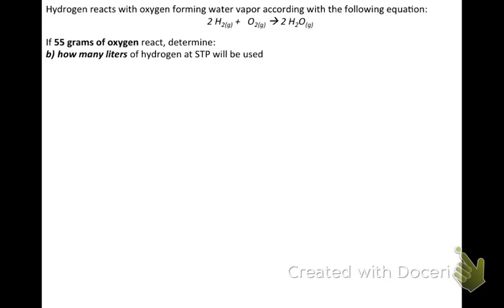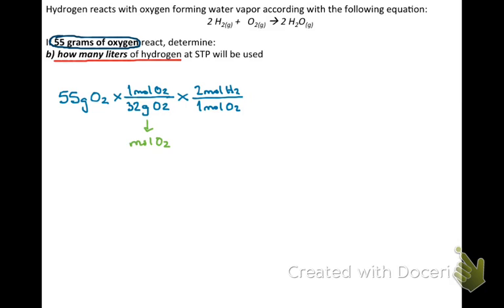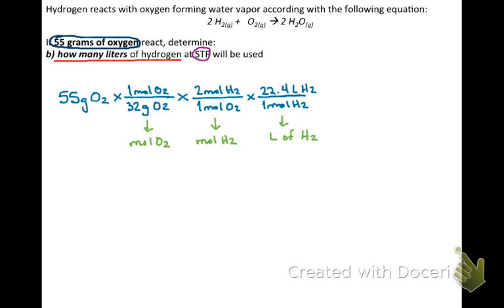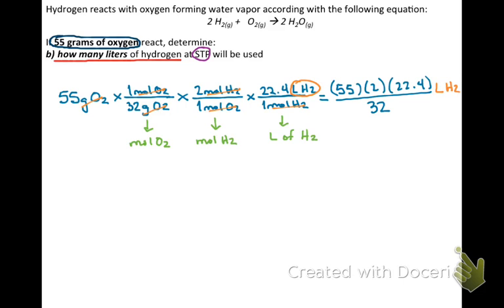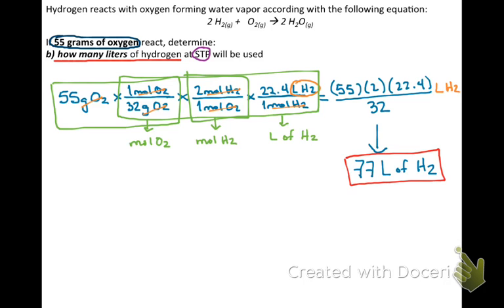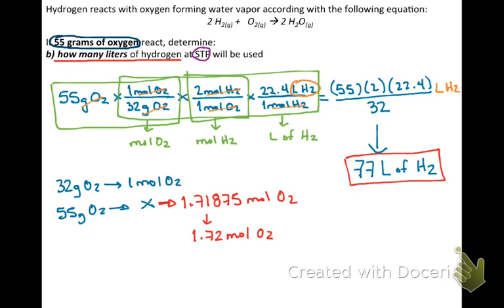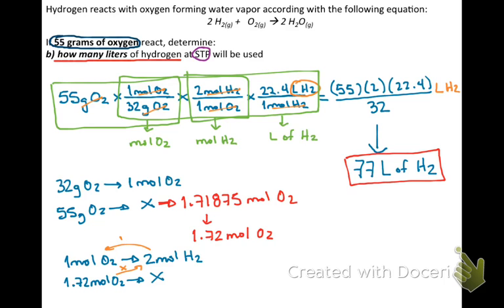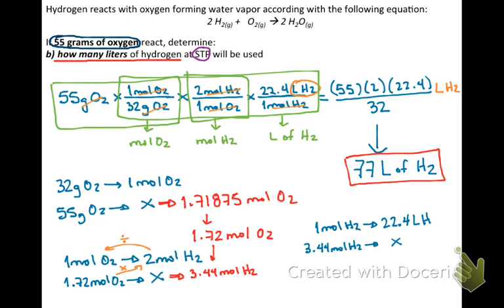3rd interpartial review - 1b